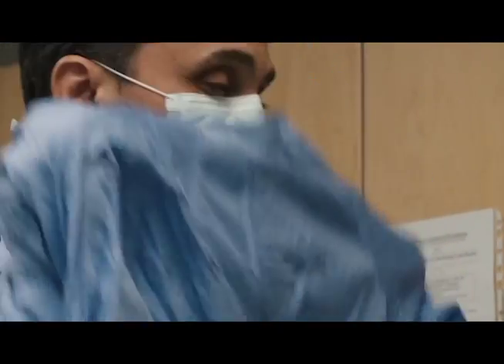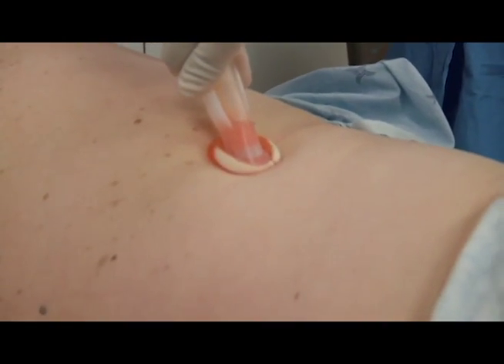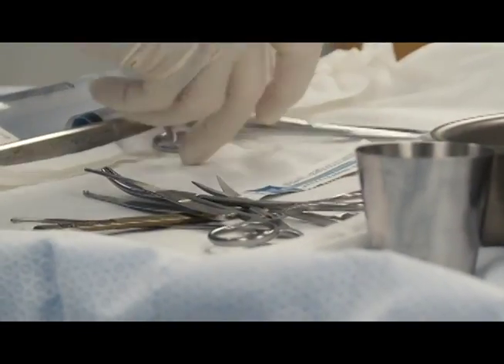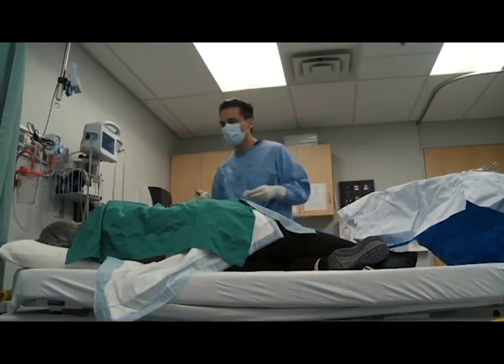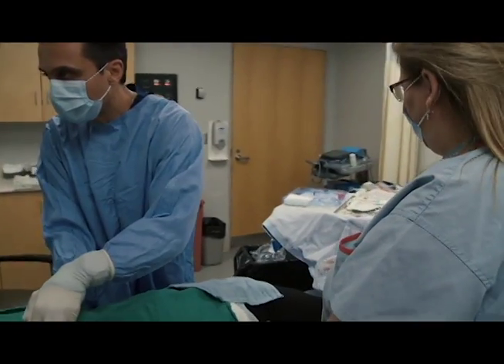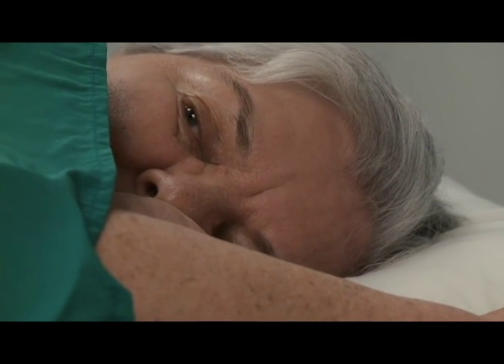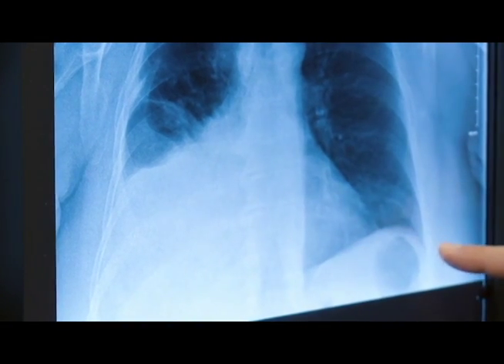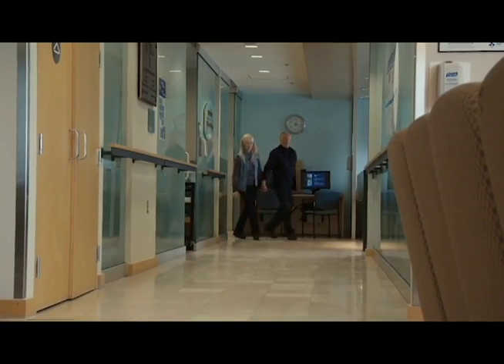Value of Medical Technology - Pleural Effusion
From MEDEC

A series of videos highlighting the value of medical technologies to both patients and the health care system. This video showcases Pleural Effusion.